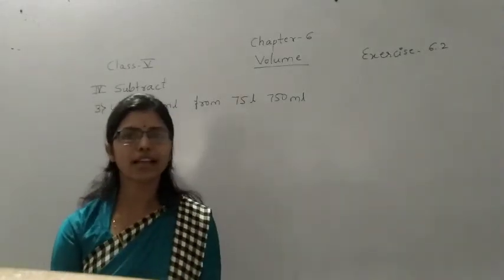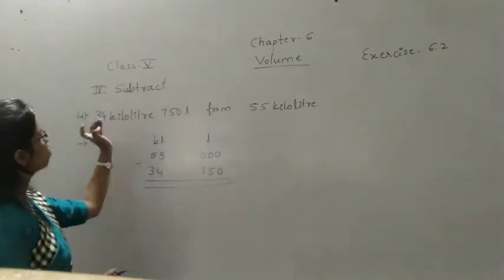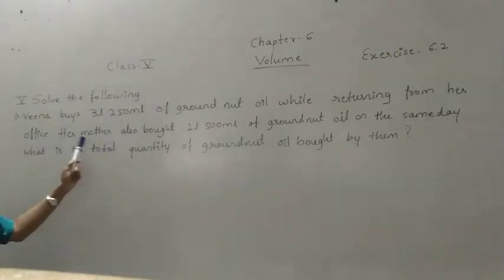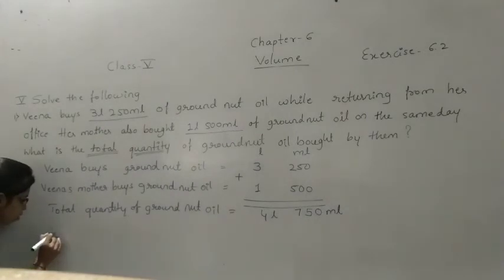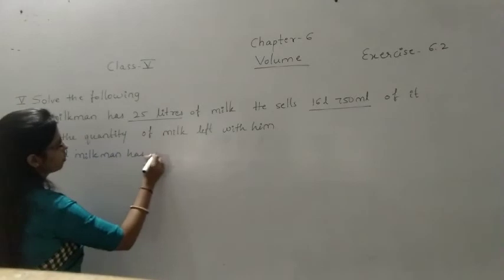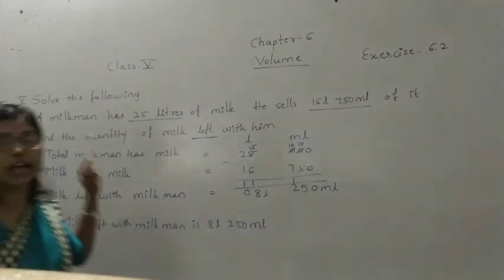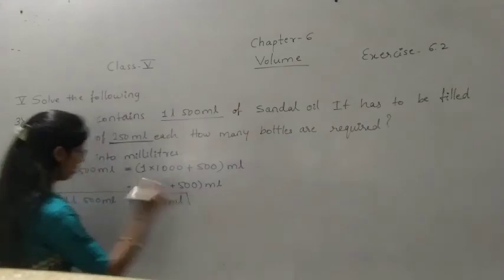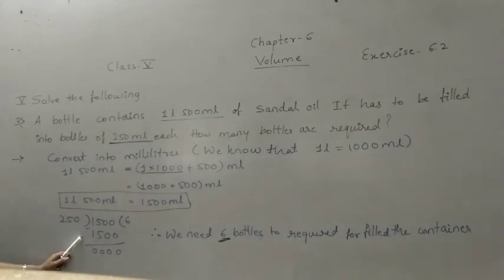State 05 Mathematics Unit 7 Volume Day 05 by Kirti Kotale